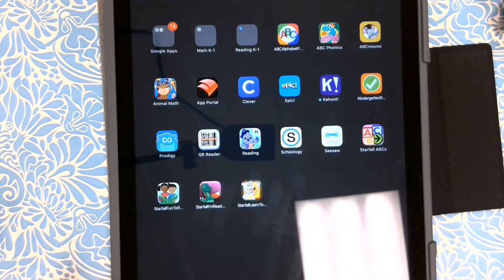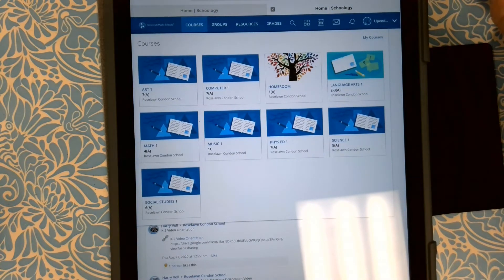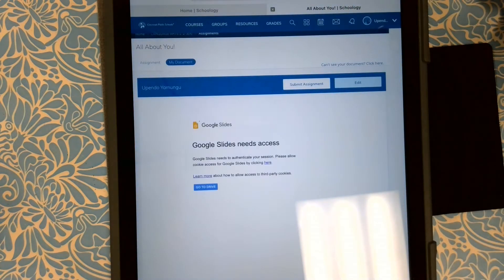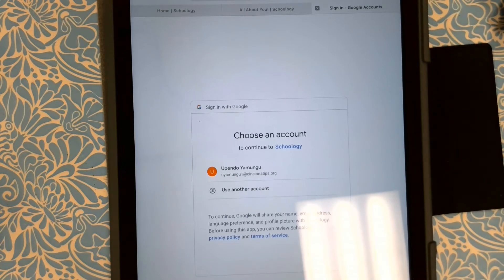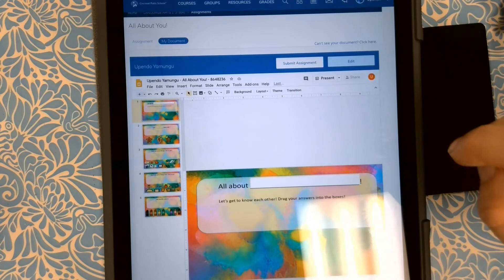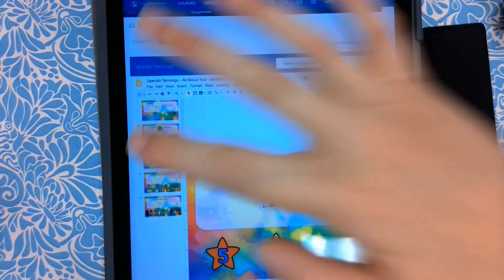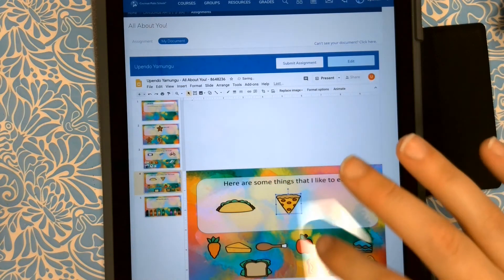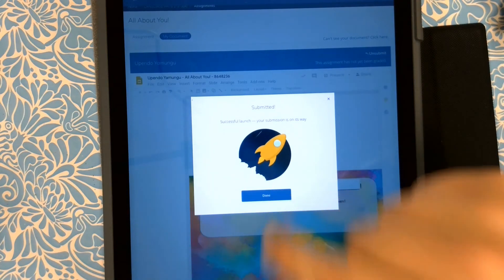First Schoology Assignment for Ms. Glass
Watch this video to learn how to help your child complete their first virtual assignment!